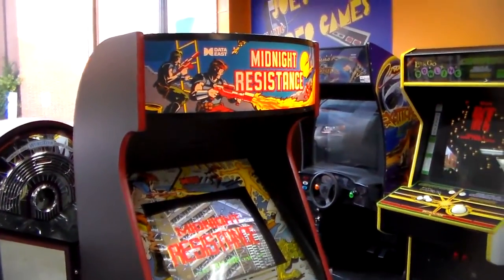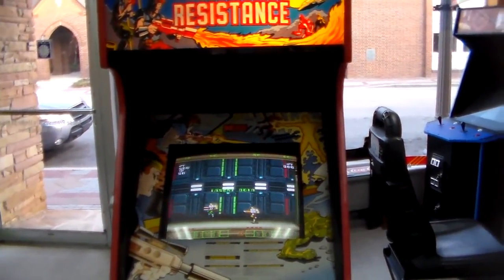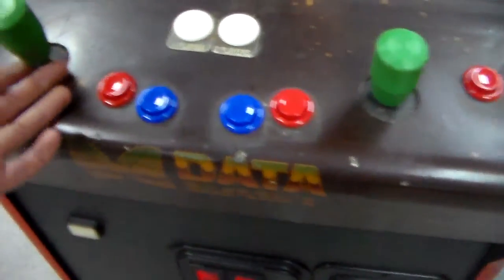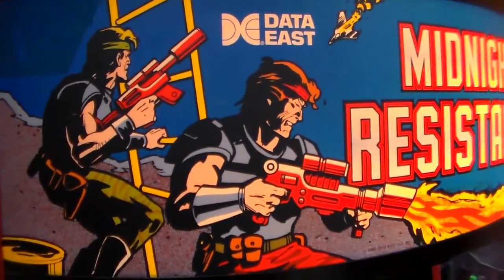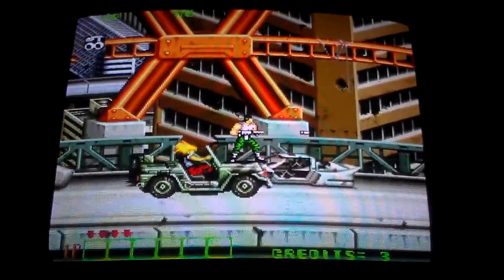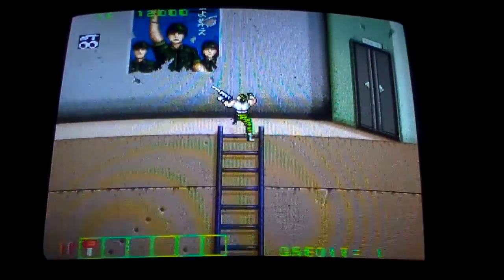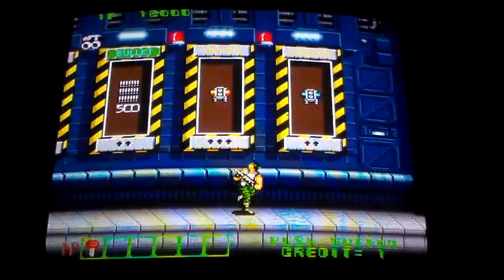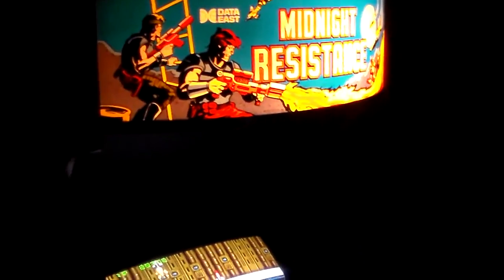Midnight Resistance Arcade Game! Artwork, Gameplay, Cabinet Overview